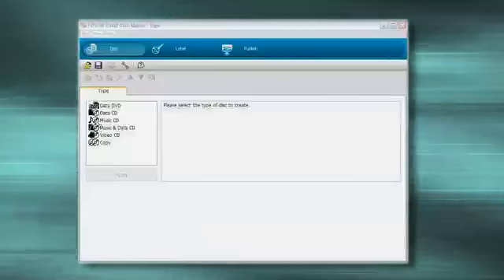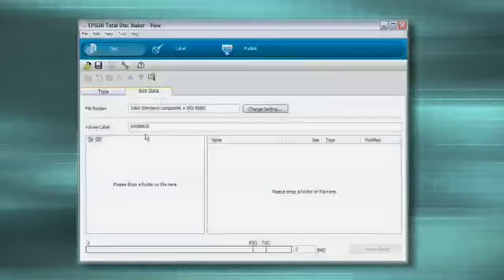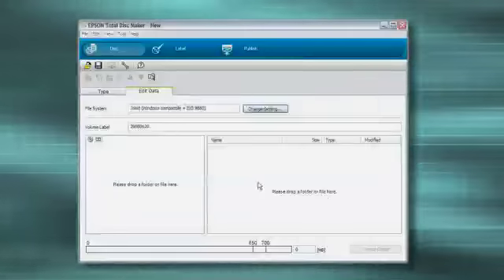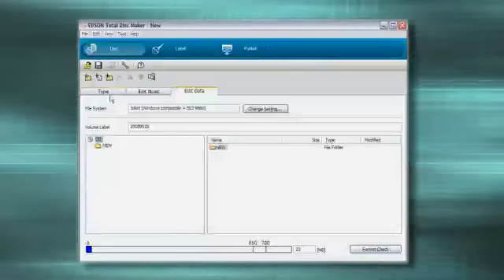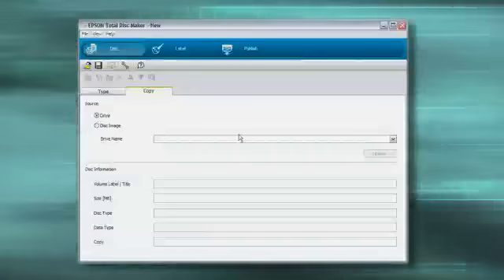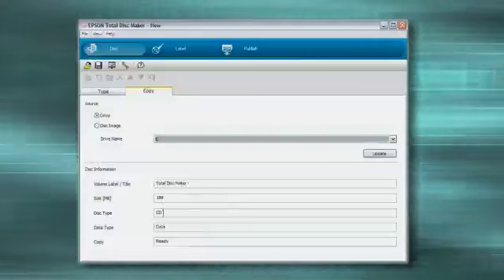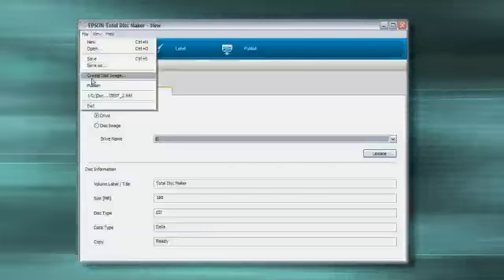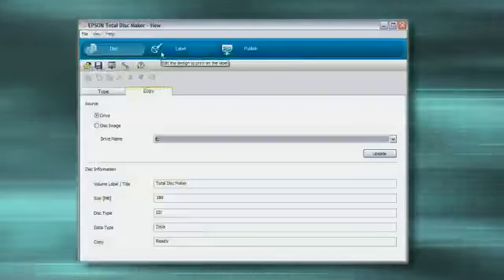Chapter 2 by Vincent Versace for the Epson PP-100 DiscProducer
Chaper 2: Vincent Versace talks about the Epson PP-100 DiscProducer offered for sale by CD Solutions, Inc.